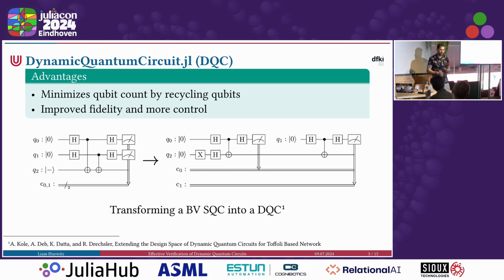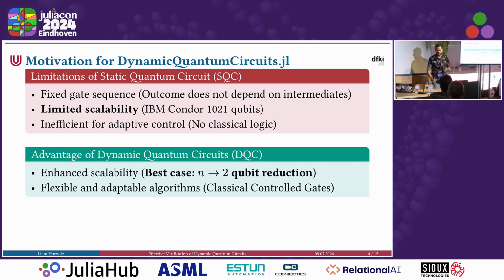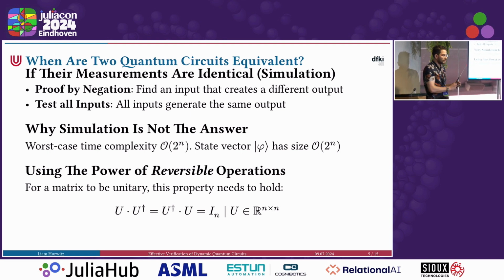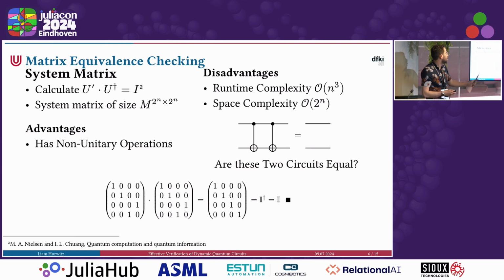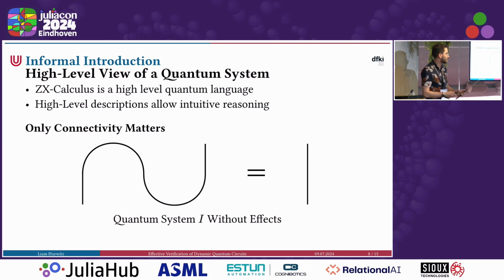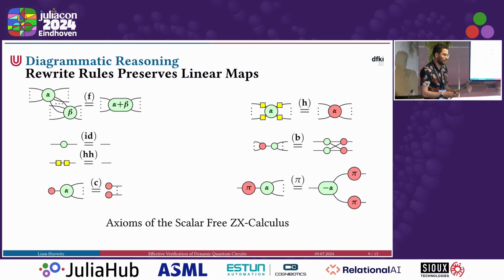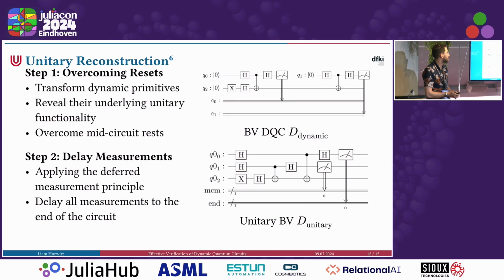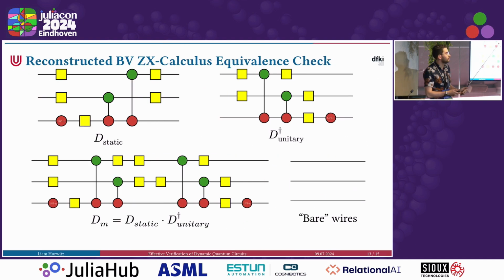Equivalence Checking of Dynamic Quantum Circuits| JuliaCon 2024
Equivalence Checking of Dynamic Quantum Circuits by Liam

In order to overcome platform limitations of NISQ, namely the limit amount of qubits and high noise ration, IBM introduced a new type of quantum circuits named Dynamic Quantum Circuits (DQCs).
They contain non-unitary operations such as mid-circuit measurements, active-reset and classically controlled logic. Yet most state-of-the-art equivalence checkers are not efficient and effective for verification of DQCs.

Previously ZXCalculus.jl did not support importing circuits from OpenQASM or checking the equivalence of two quantum circuits. This talk presents how dynamic quantum circuits can be converted into quantum circuits, that only contain unitary operations, which can be proven equivalent using ZXCalculus.jl. Furthermore this approach is scalable in regard to the number qubits, allowing us to verify the equivalence of quantum circuits with more than 1000 Qubits.